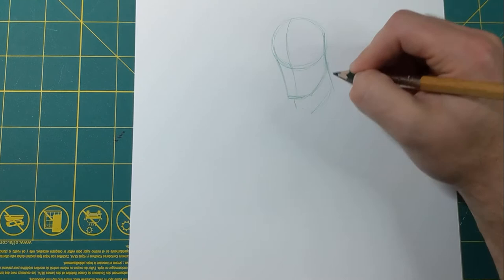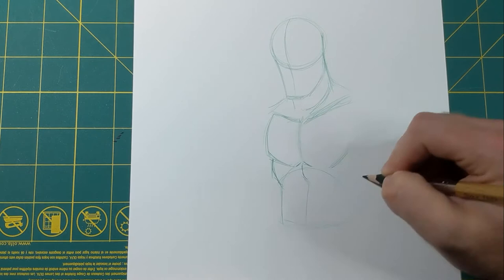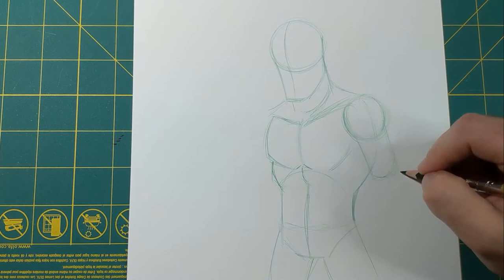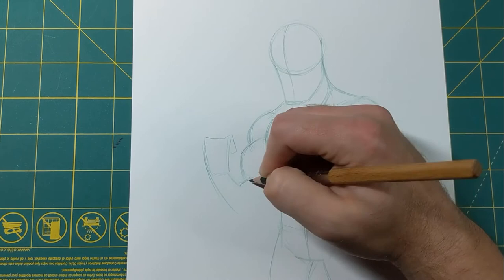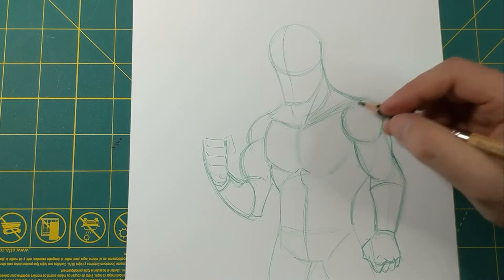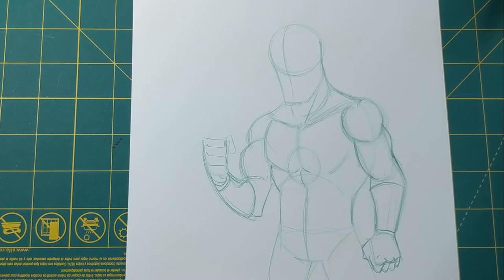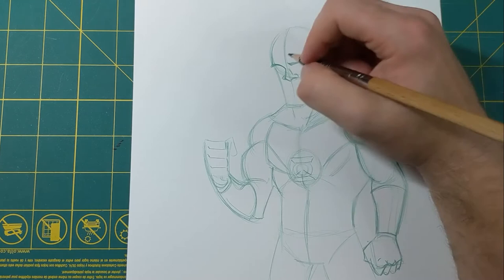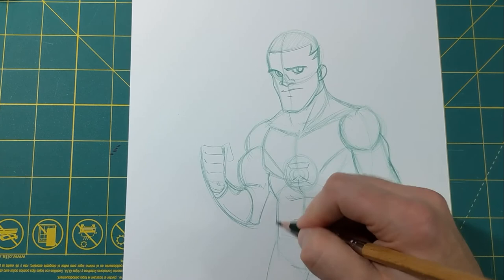Drawing Green Lantern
In this video I show YOU how to draw John Stewart, the Green Lantern! Let me know what other things you want to see on my channel and don't forget to hit the like button and subscribe to get notified when I post new videos!